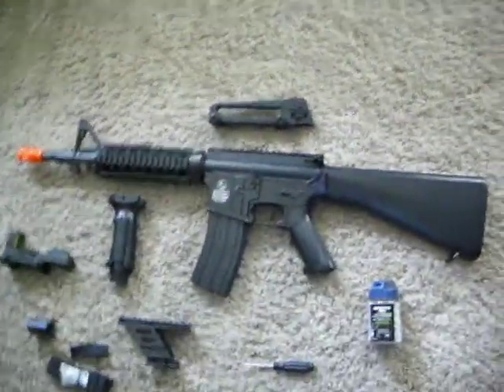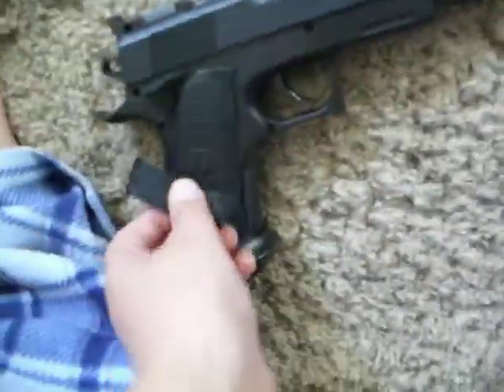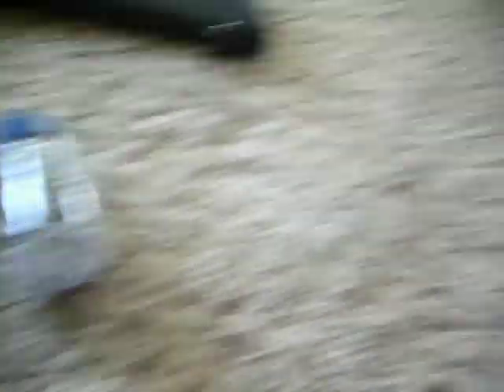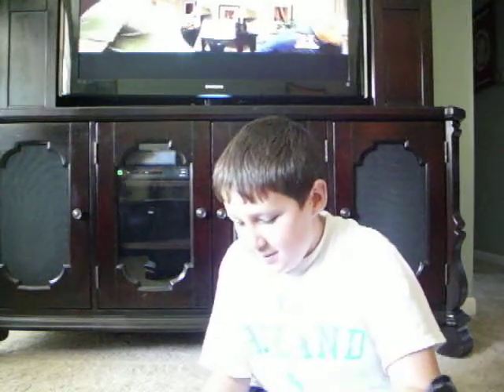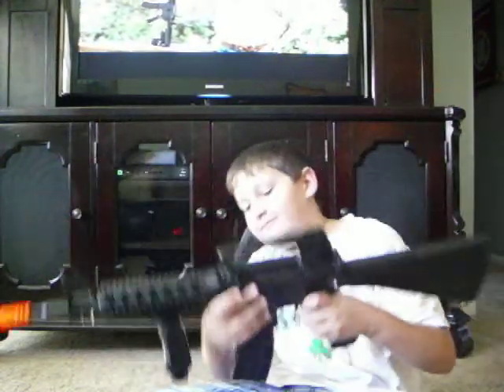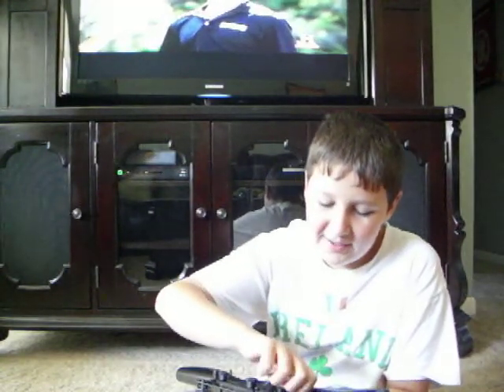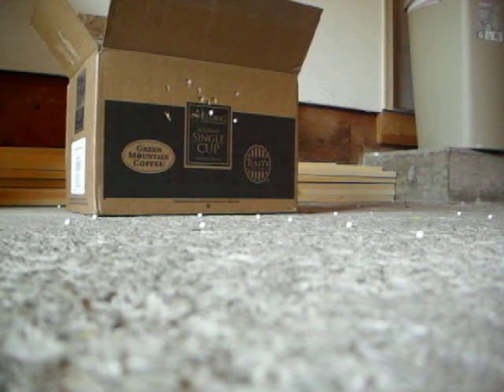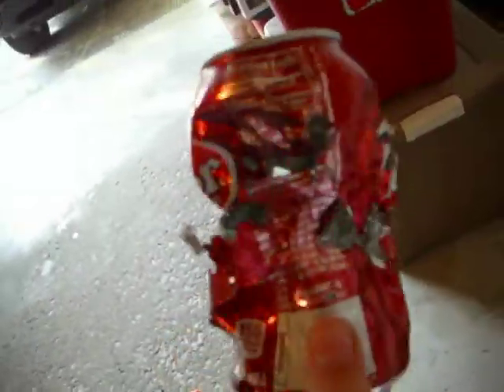m4 feild duty kit review/shooting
great airsoft guns